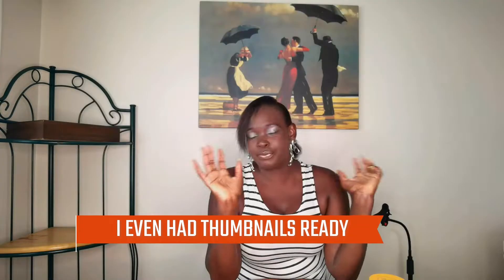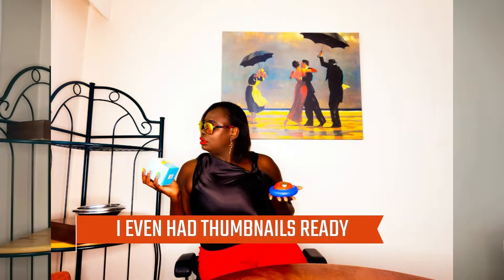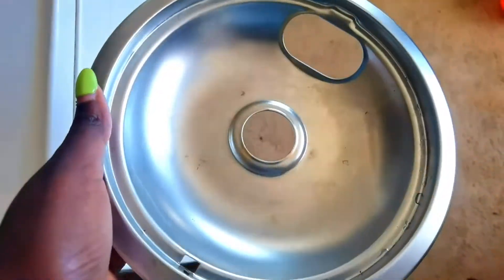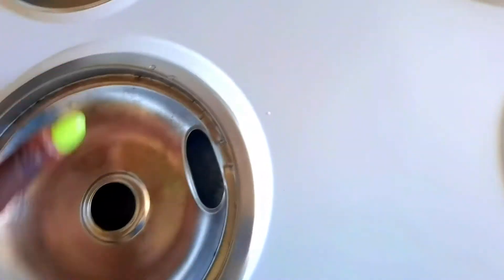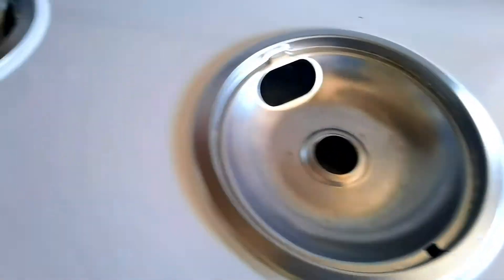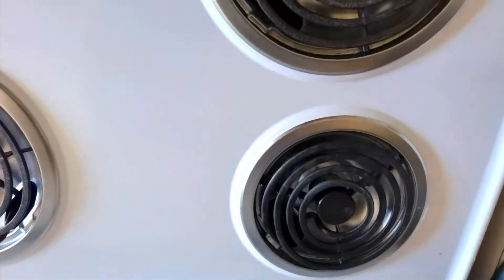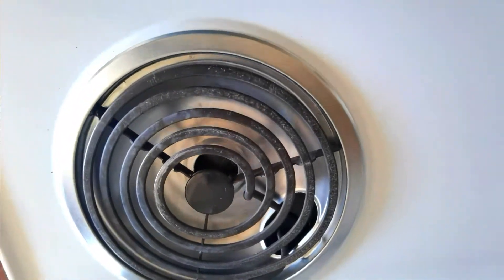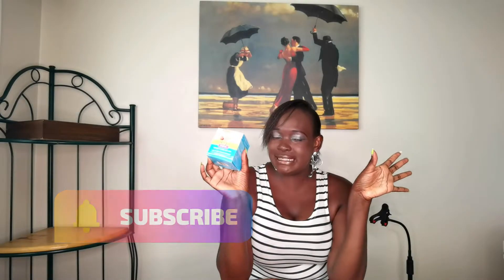Amazon Products That Will Change Your Life Positively. Amazon Haul //Beauty And Lifestyle Products.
Hi guys, todays video is about Amazon product that I bought and tried and have changed my day to day life.
Here are the products:
Drip Bowl
Nyx Setting Spray
Make up brushes
Contour Stick: